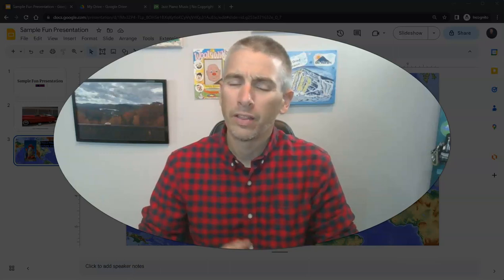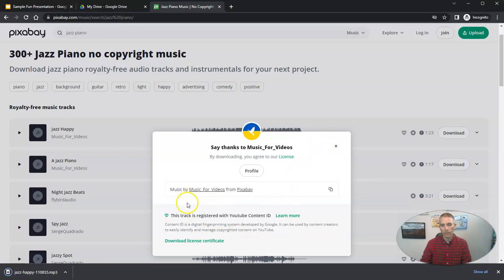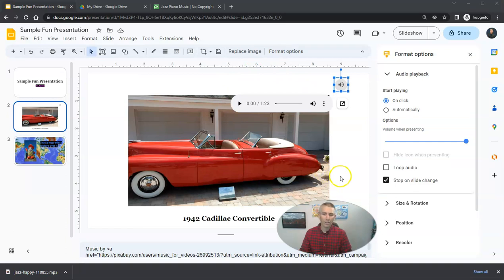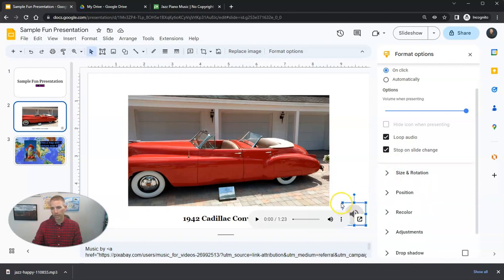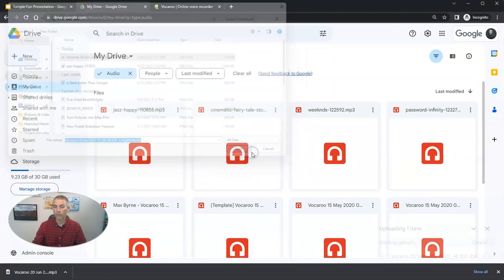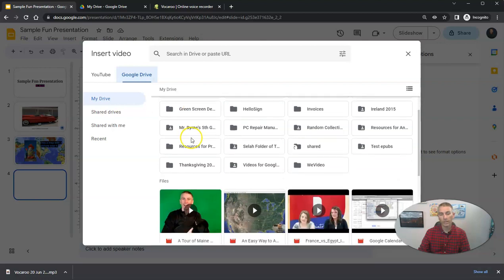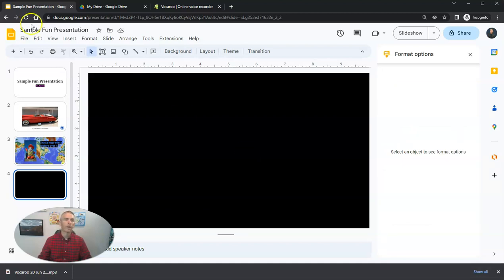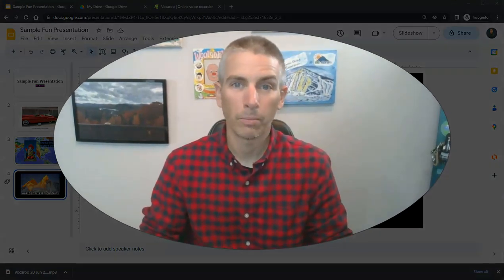How to Add Audio and Video to Your Google Slides Presentations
Watch this video to learn how to use audio and video in your Google Slides presentations. The video also includes where to find audio files to use in your presentations and how to record audio to use in your presentations.

📔 50 Tech Tuesday Tips!
🏫 Take a course with me: 🏫